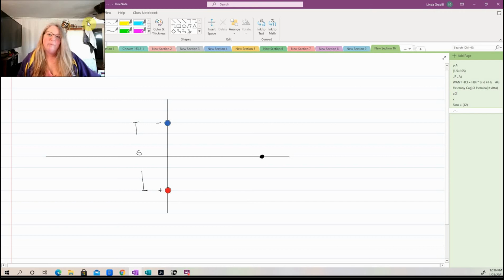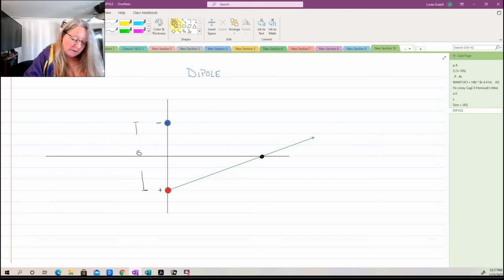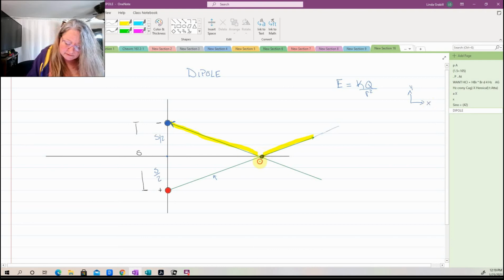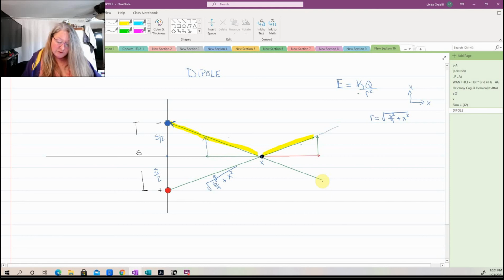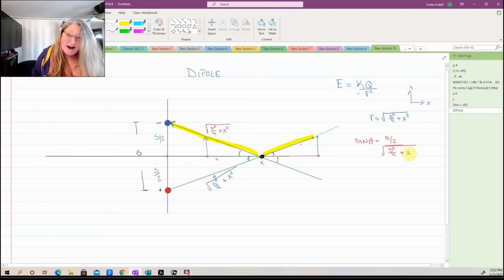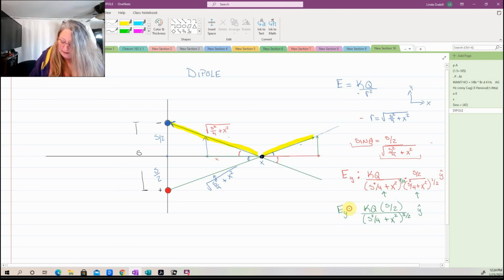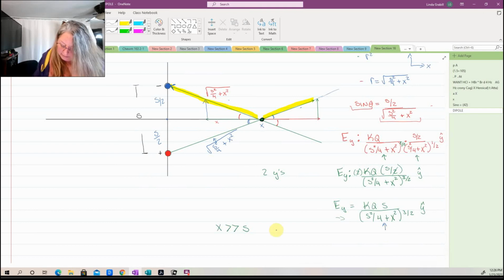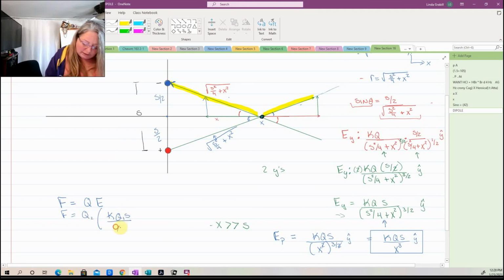Deriving the electric field for a dipole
Building off of our multiple point charge electric fields, I will derive an expression for the field generated by a dipole.